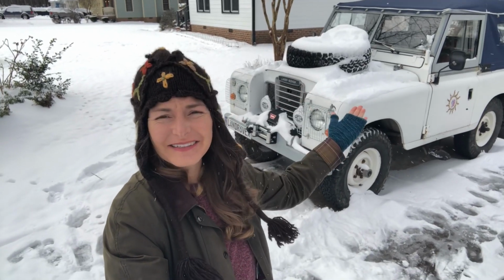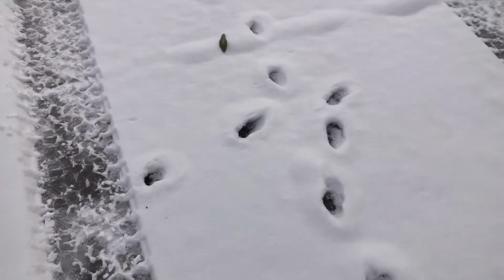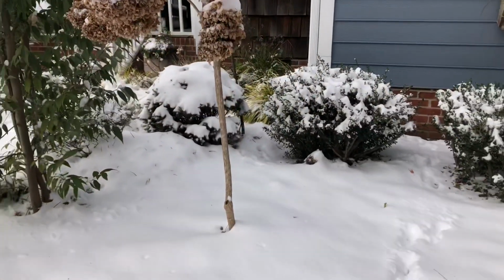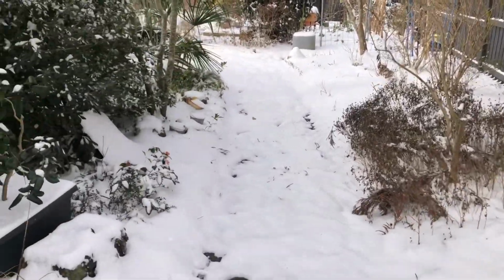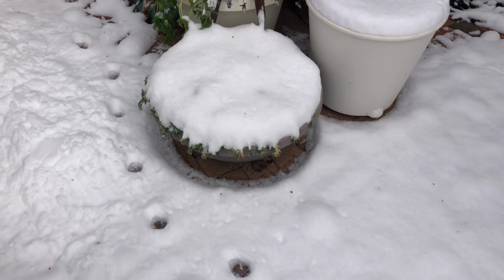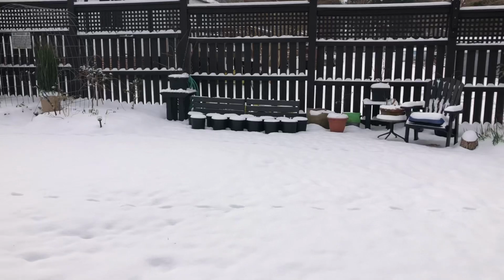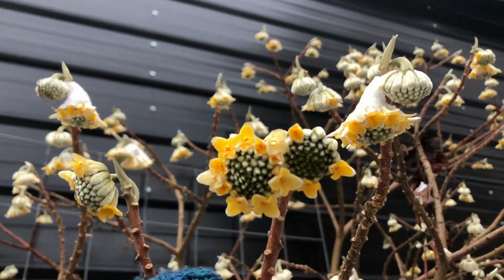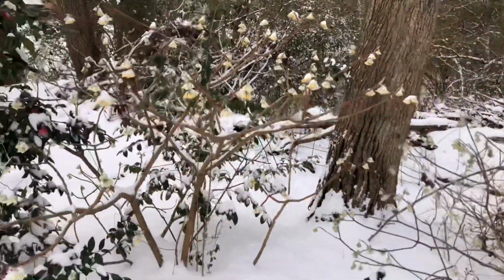Weekly Garden Tour 23 January 2022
IT SNOWED! Yeah it may not be a big deal for everyone, but for central NC this is a special event! Join me a cold walk around my zone 7 snow covered garden… the Edgeworthia still look and smell wonderful!

Be sure to tune in for the “Land Rovering around town” video tomorrow!